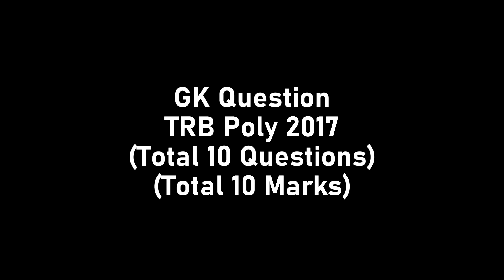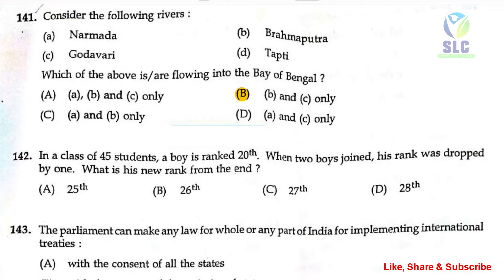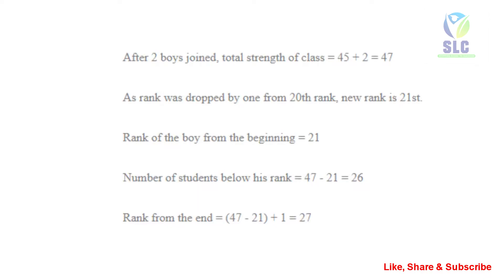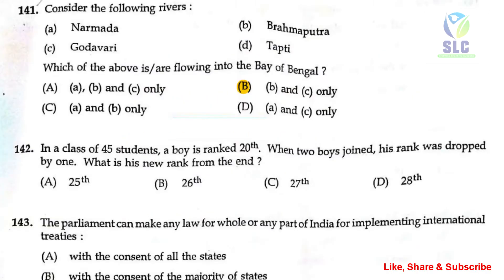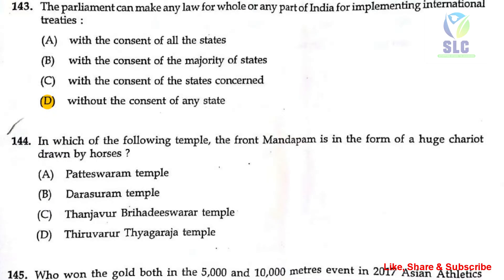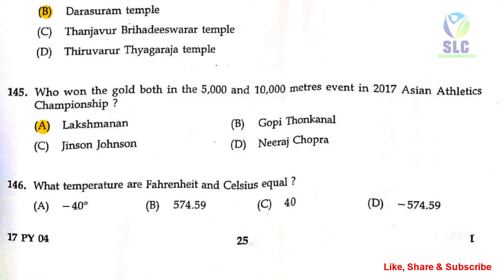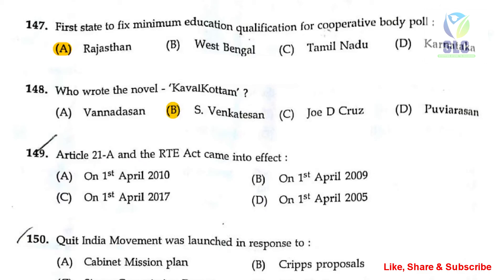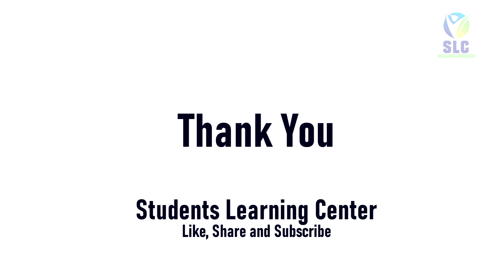TRB POLY LECTURER 2017 GENERAL KNOWLEDGE QUESTION WITH ANSWER | SLC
Greetings to everyone.

This is Students Learning Center.
Here I am discuss about TRB Polytechnic Exam 2017 question paper general knowledge questions with answer.

Watch it and Comment.

If you want to discuss any other topic write it in comment box.